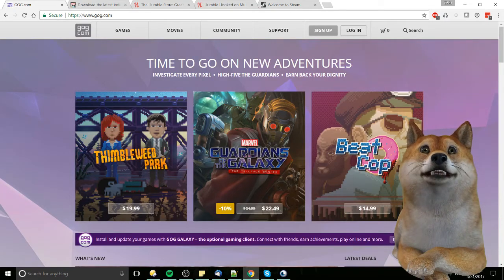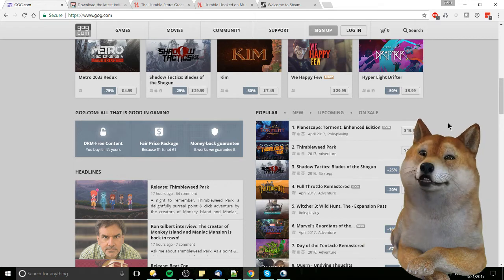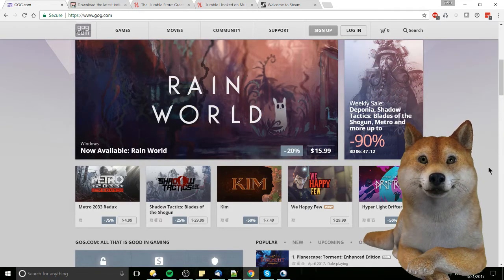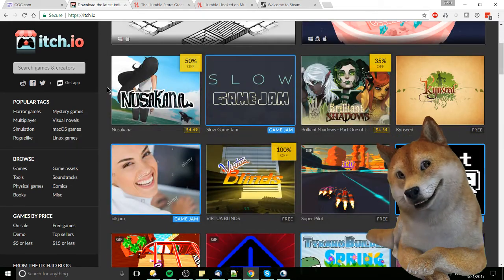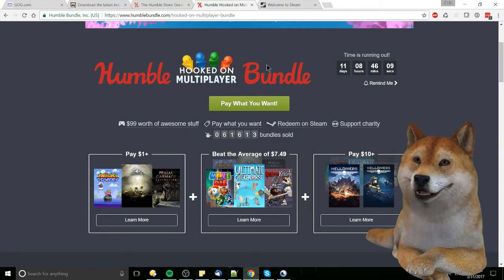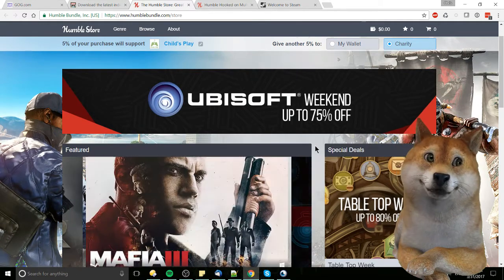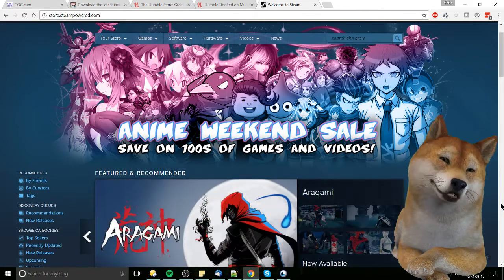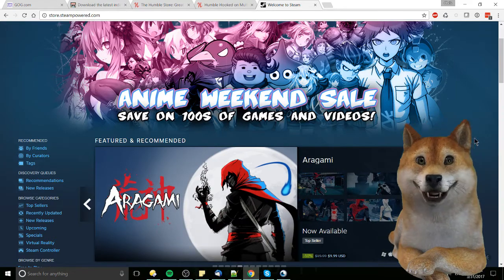Best Digital Game Download Stores and Client Apps 2017 | Steam vs Everything Else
Top List for the Best Services for Downloading PC Games in 2017
1. Steam
2. Humble Bundle
3. Itch.io
4. Good Old Gaming (GOG)